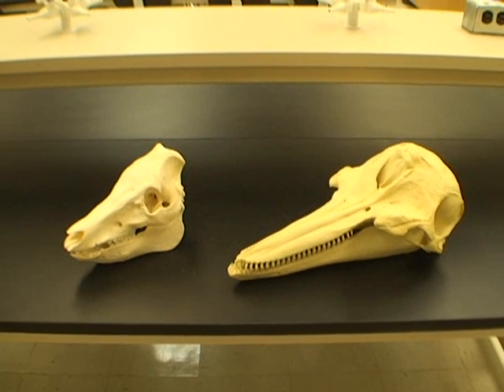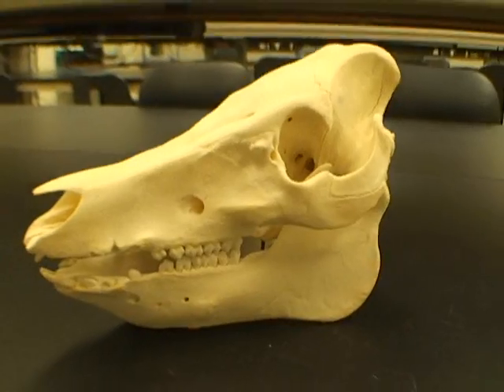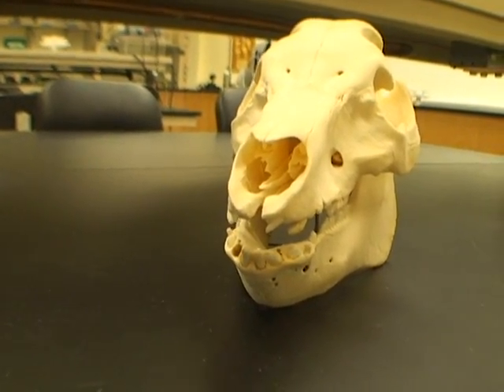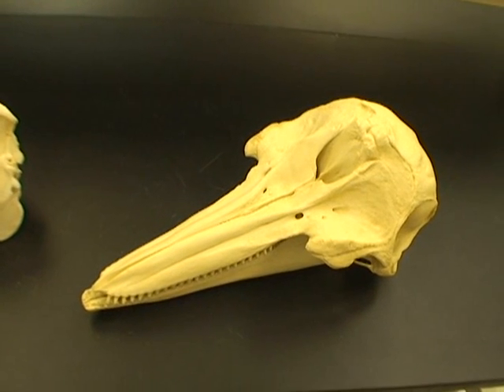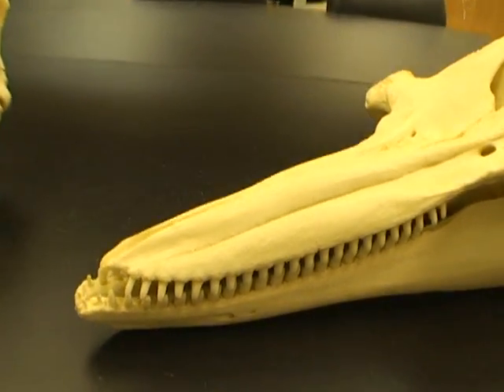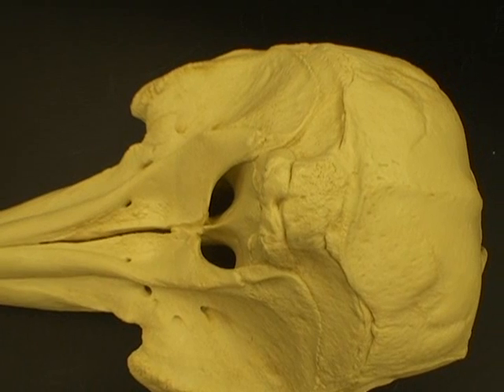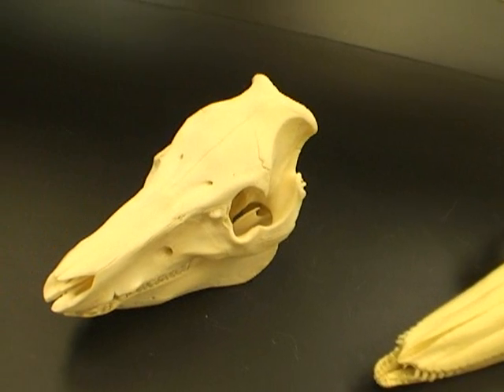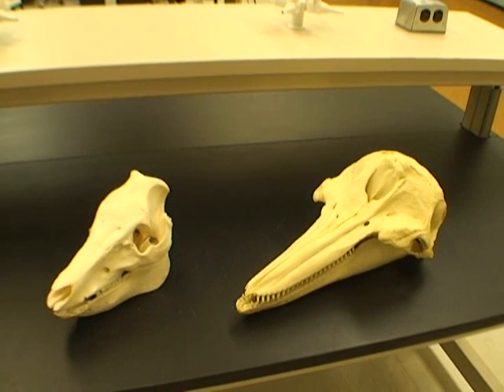Skull Comparison: Pig vs. Dolphin